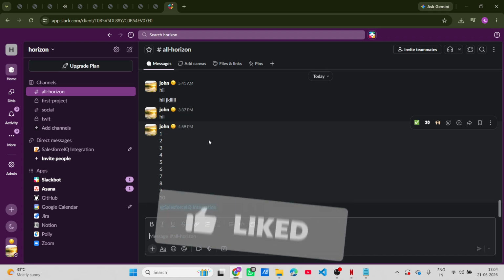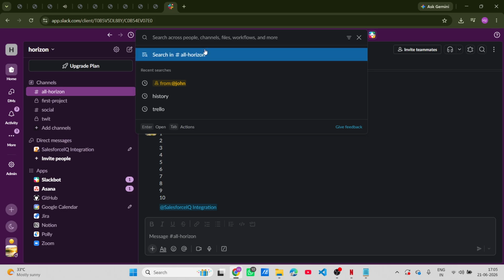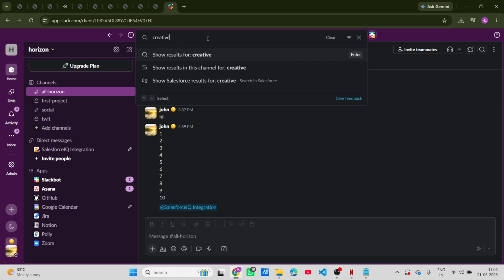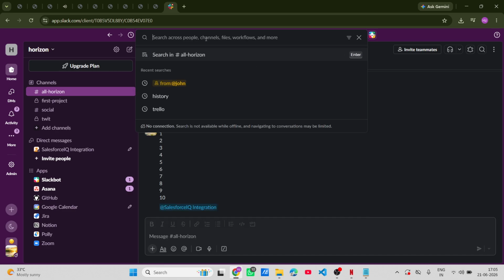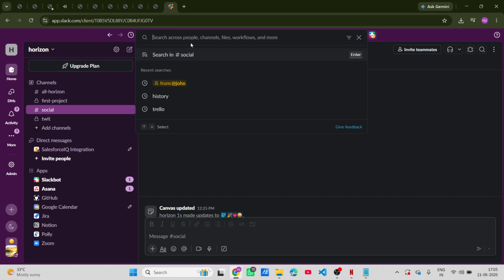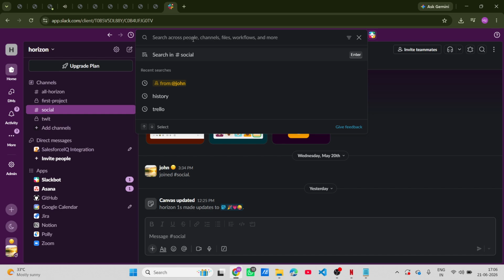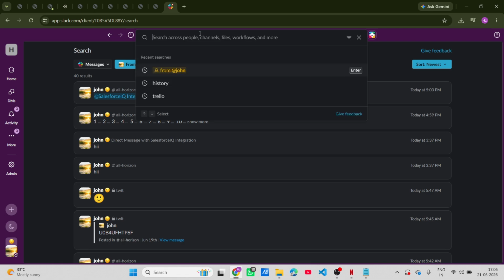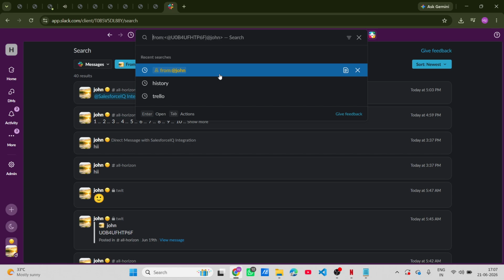How to Use Search in Slack (Step By Step) (2026 Guide)